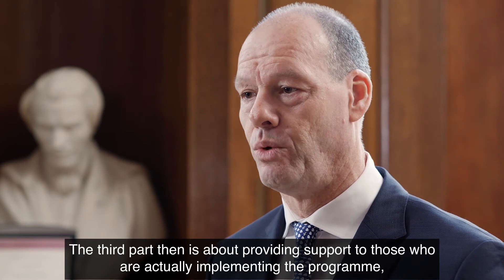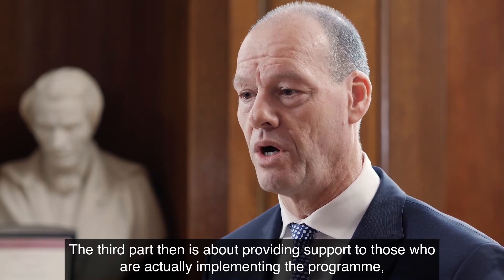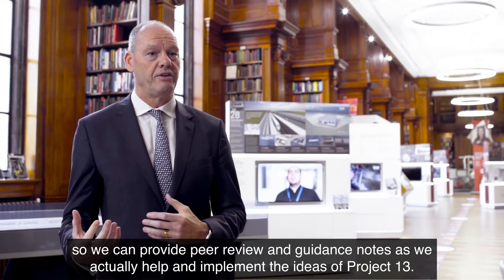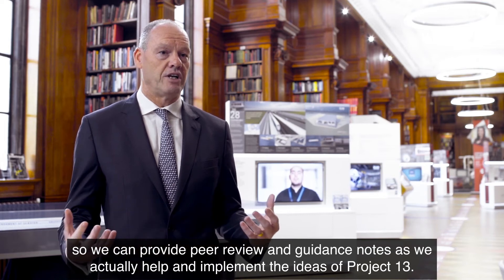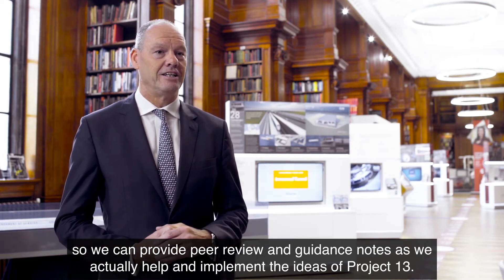Project 13: Social media version - 'Integration' 2